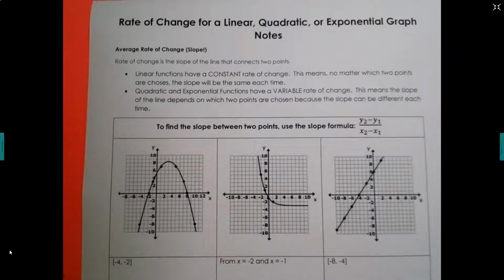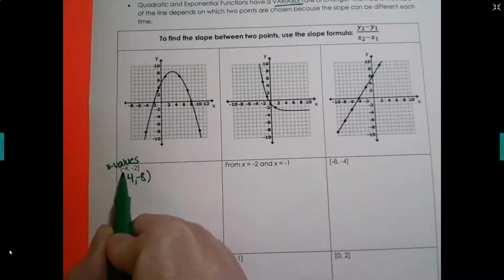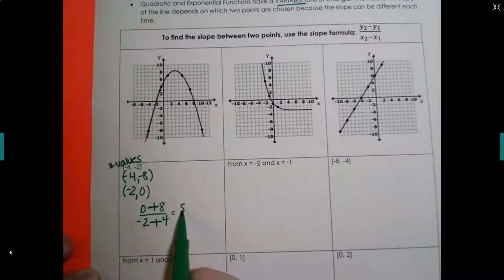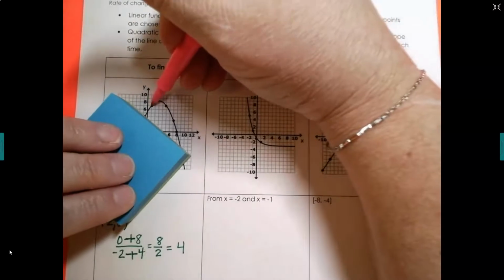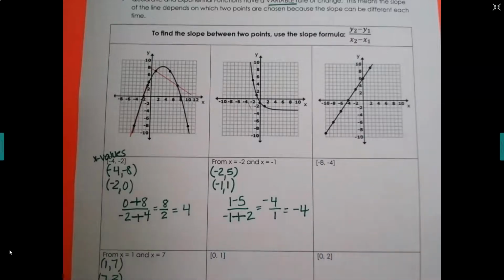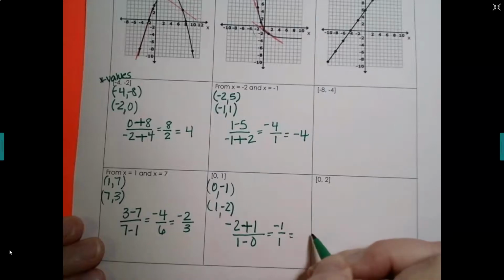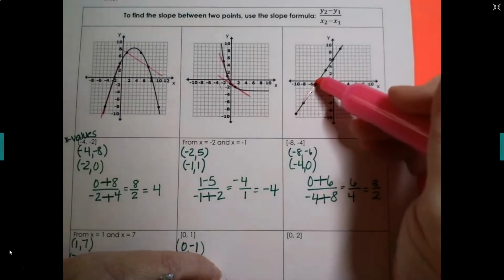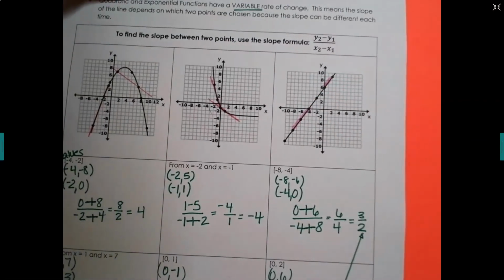Rate of Change from a Graph